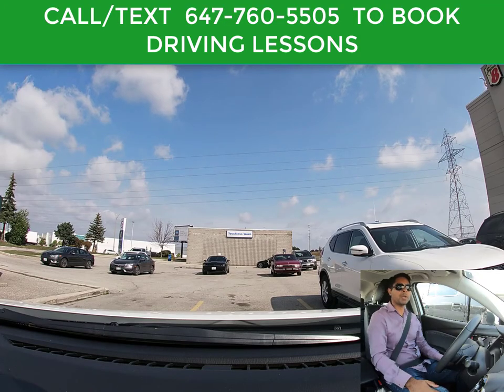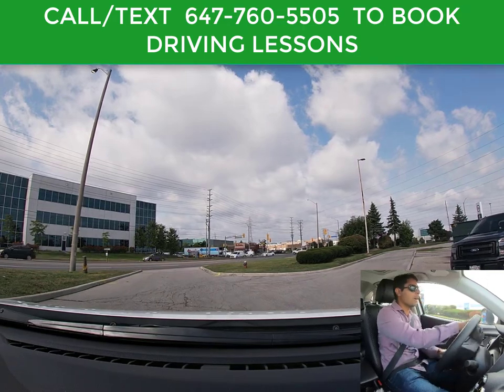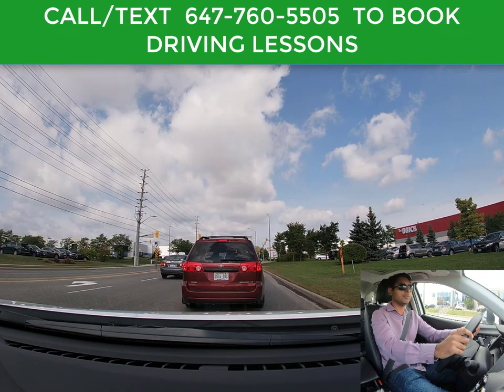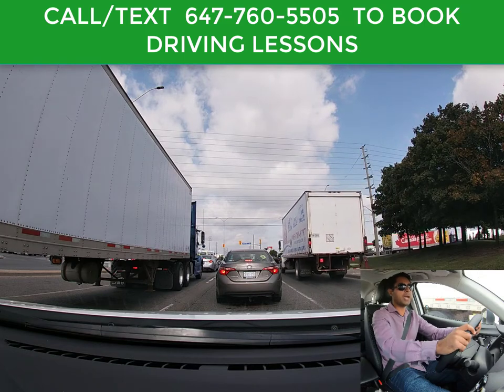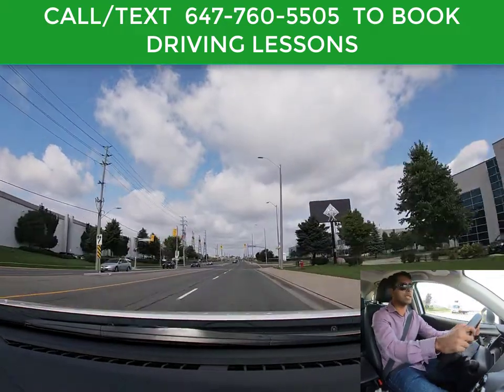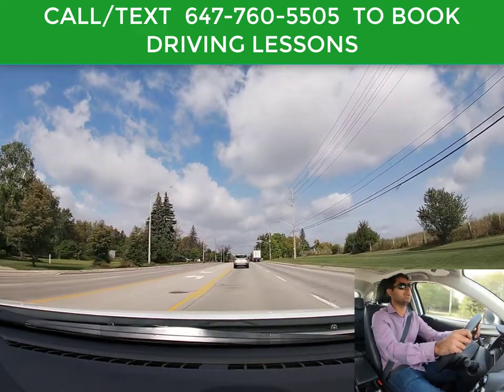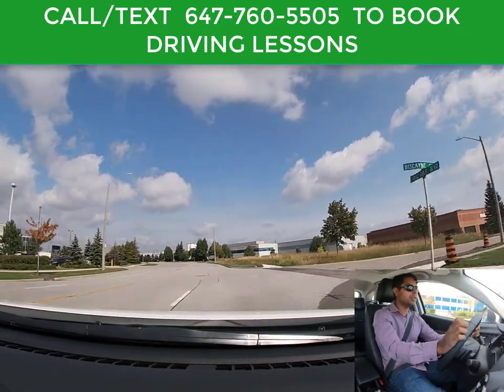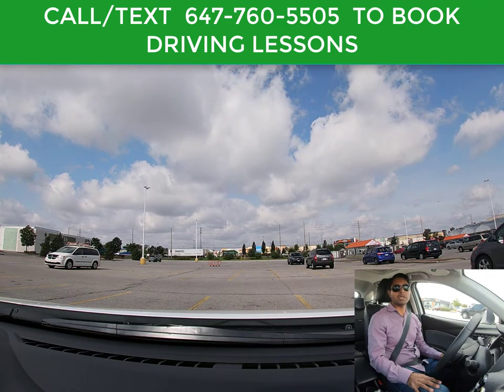Brampton driving test route - driving license test in canada (canada driving test)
brampton driving test route -  Manitoba Driving Test Fact Sheet

 brampton driving test number, brampton driving test office, brampton driving test phone number, brampton driving test route g2, brampton driving test tips
What is the time in canada saskatchewan · driving without a license in canada · japanese campervans canada · volleyball elbow pads canada
How to Pass Your Driving Test: Driving Test Tips
How To Impress a Driving Examiner is a very simple video but with some great tips  Home; News; Driving Tips For G2 Road Test

Brampton driving test route Jun 20, 2017 For the Brampton G road test route 3 map

mandeep is driving in brampton and mississauga area and cover some driving rules.